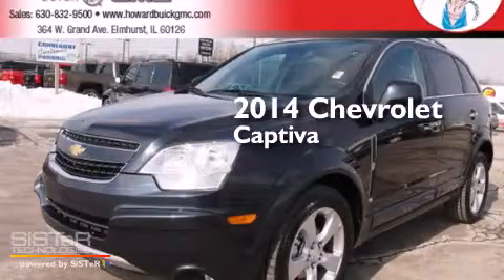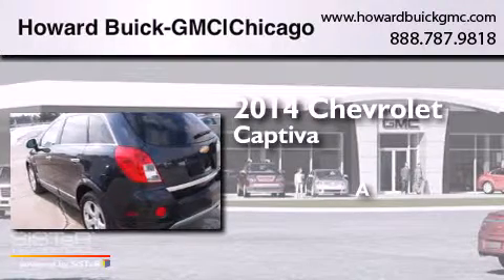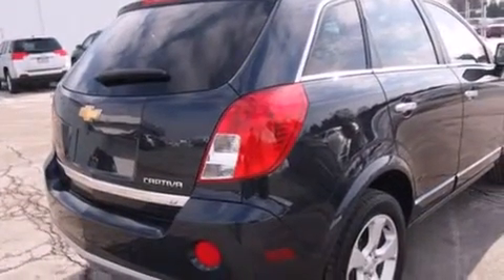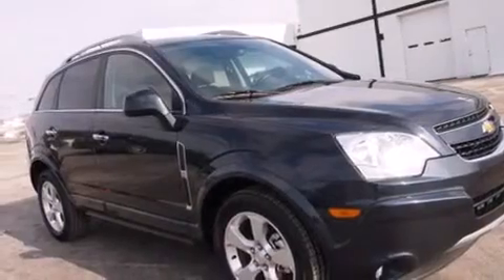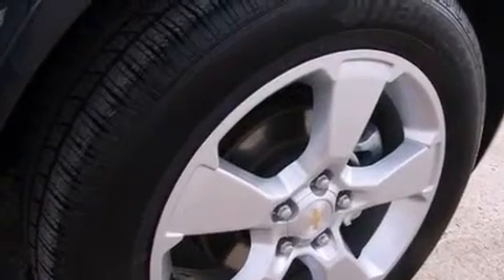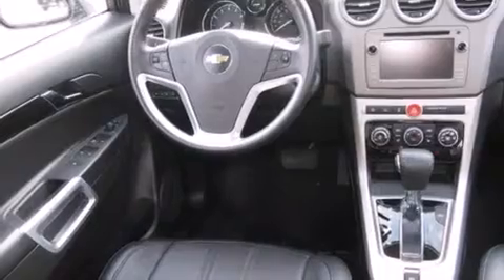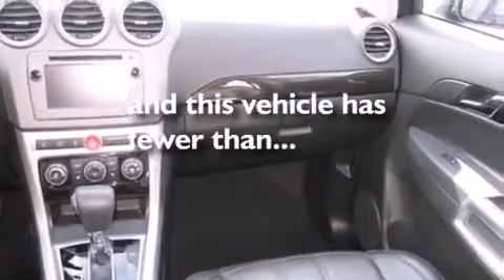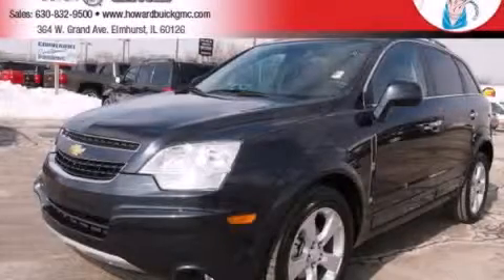2014 Chevrolet Captiva Sport Chicago IL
We have been honored to serve the Elmhurst IL area , we promise that your experience at our dealership will exceed your expectations ! Year : 2014 Make : Chevrolet Model : Captiva Sport Engine : 2.4L 4 cyls Trans . : Automatic 6-Speed Exterior : Blue Miles : 17,757 Stock : 5007P Howard Buick GMC 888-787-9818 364 W. Grand Avenue Elmhurst , IL 60126